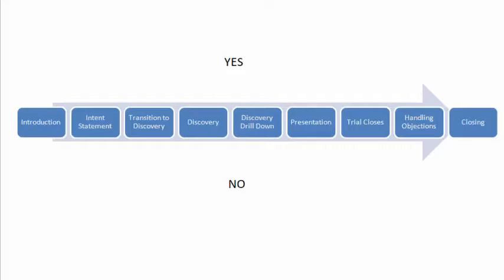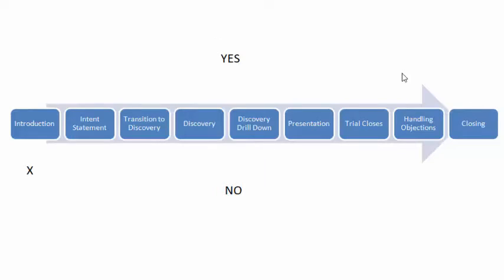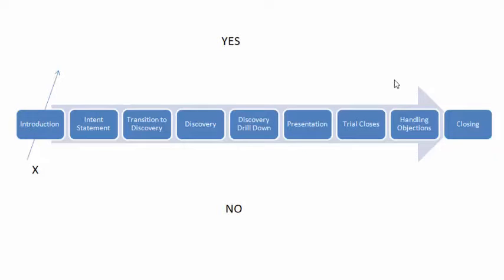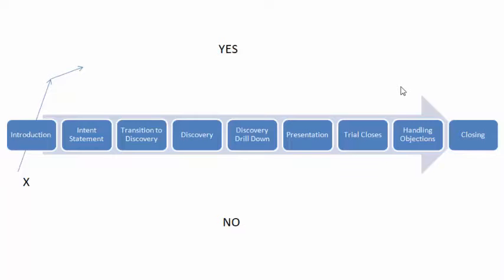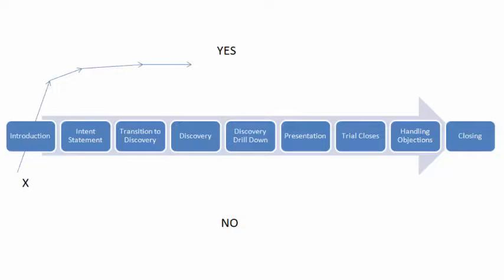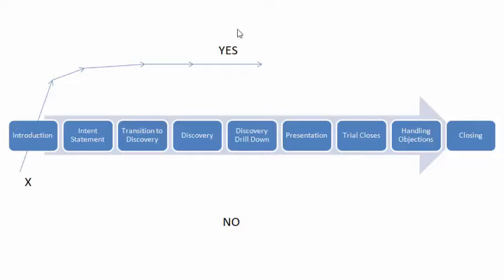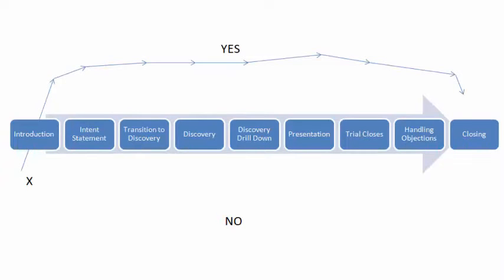Coaching The Calling Line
COACHING THE CALLING LINE/In this video you’ll discover how to coach team members on each of the steps of their call script or call guide,  so they clearly understand the importance of each part of a call, and how completely each part of the call successfully will help them increase their close rates and sales.

RESOURCES & LINKS MENTIONED IN THIS VIDEO:

Click this link to check out my video on a Coachable Call Structure: The Calling Line

Instantly access the 7 Pillars For Creating Amazing Team Leaders Who Coach, Nurture And Lead Winning Teams Free Course with this

Are you stressed because your call center isn’t consistently hitting its targets and frustrated that your operators are taking so damn long to become productive?

It’s really frustrating isn’t it, when month after month, you can’t get the performance from them that you know you should… and spending all your time trying to turn that around.

It can get really overwhelming endlessly recruiting and training, when all you really want is to spend more time focusing on other critical areas of the business, right?

And, how sick and tired are you promoting really good operators only to find, after a few months, or even weeks, that they’re just not suited to the Team Leader role. Then having to replace them and usually losing a really good operator in the process!

All because they didn’t really understand their role nor been trained with the practical skills needed to lead, coach and nurture their team to consistently meet its monthly targets and KPIs.

If that sounds like you (and believe me you’re not the only one) then you’re going to want to discover how to make all that stress and frustration fade away by using this link to enroll in this free course

If you’re a business owner, senior executive or Call Center Manager, this course will give you all the training and tools you need create your own customised Team Leader training program to finally create team leaders who can turn low performers into consistently productive operators.

You’d finally get the time you want to work on all the other critical areas to grow the business and make more money. Wouldn’t that be great!

And, if you’re a Team Leader who wants to sharpen your skill set to become an even more valuable leader, or a frontline operator wanting to take the next step up…

you’ll learn about the skills and tools bosses are looking for in their leaders that give you the best chance of holding onto your job or taking the next step up!

Just imagine how much more valuable you’ll be once you have the skills you’ve developed and the tools you have for coaching, nurturing and leading a winning team!

Regardless of your role now with the training, resources and tools you’ll discover you’ll finally have the confidence to turn low performing teams into high achievers that hit, over even exceed, their targets and KPIs every month!